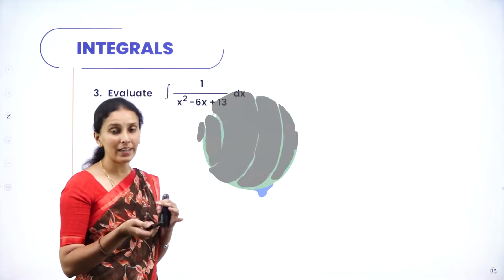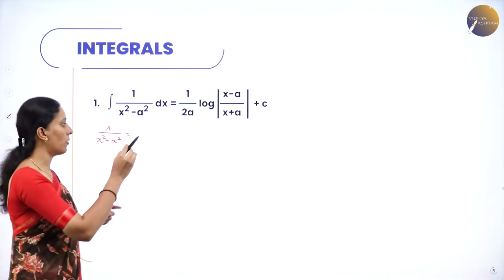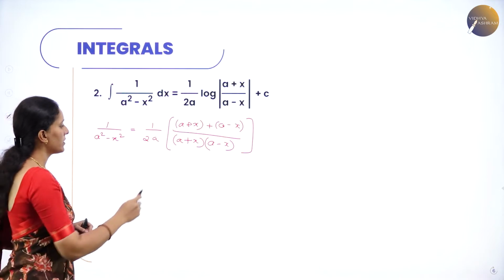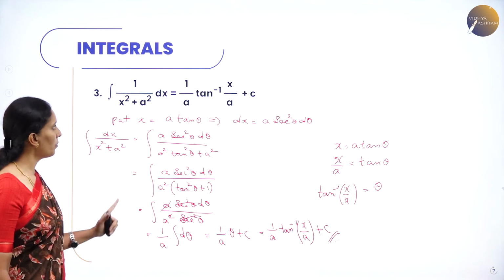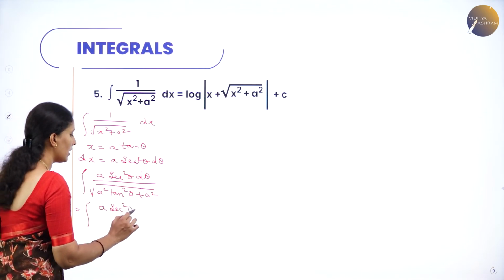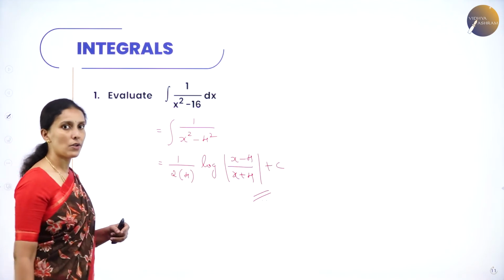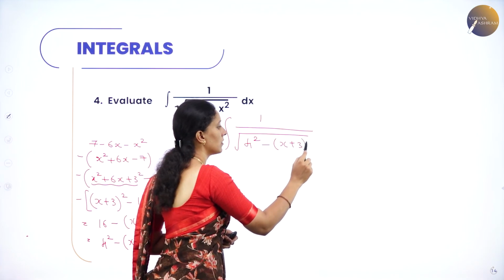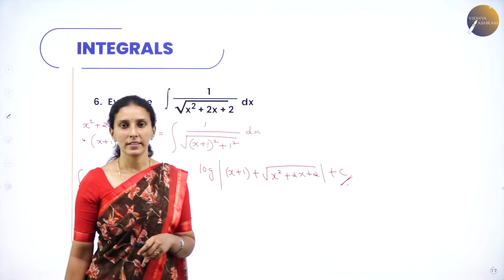DAY 38 | MATHEMATICS | II PUC | INTEGRALS | L4